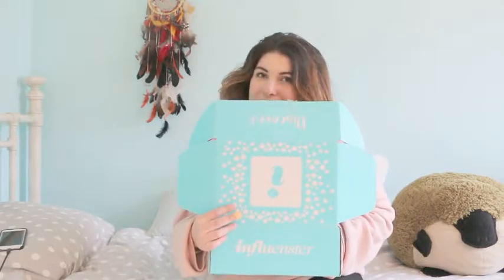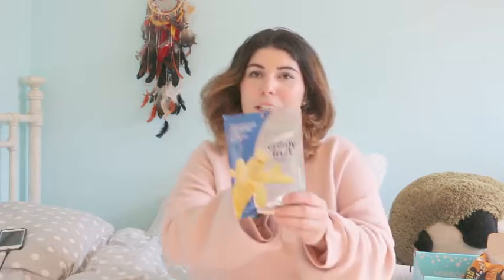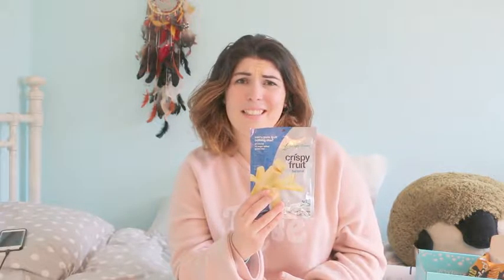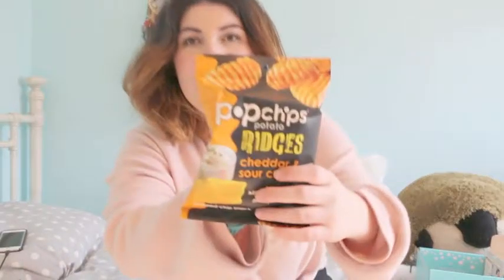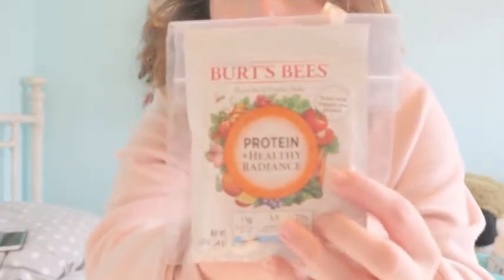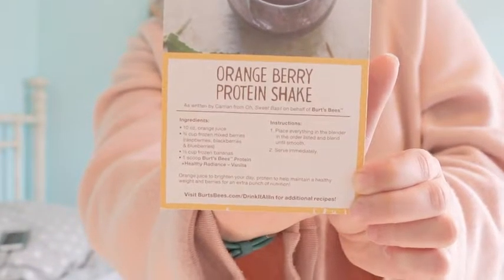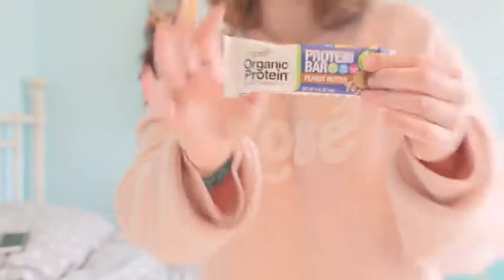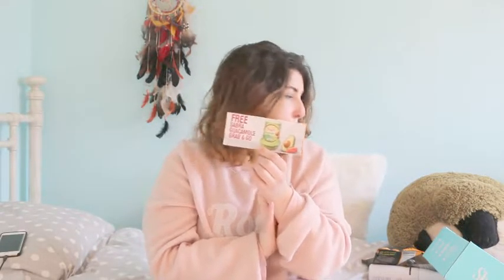2017 Resolution VoxBox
Hello Guys,
        I am so excited to share with you my first video in a long time! It's an unboxing for my Influenster VoxBox.